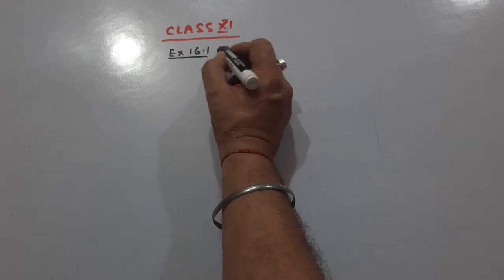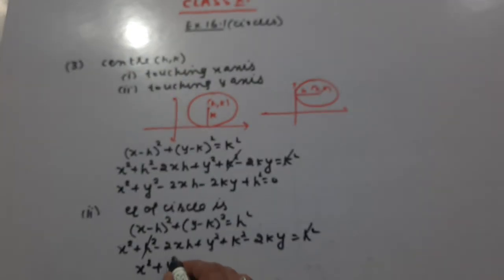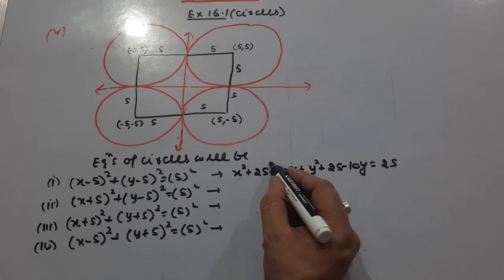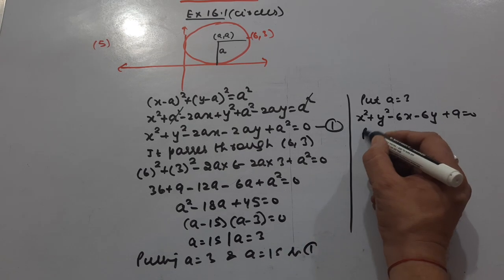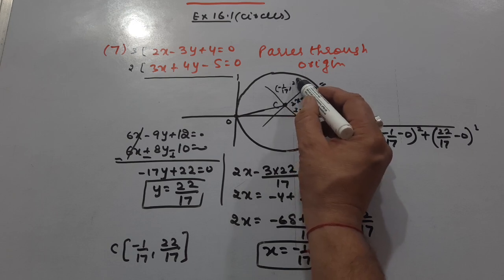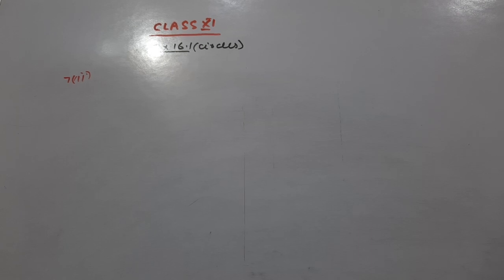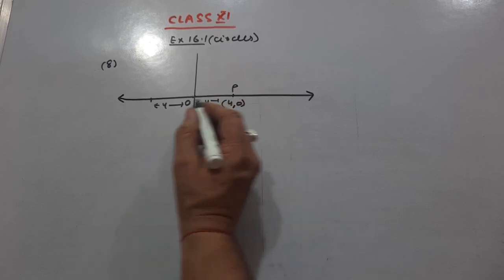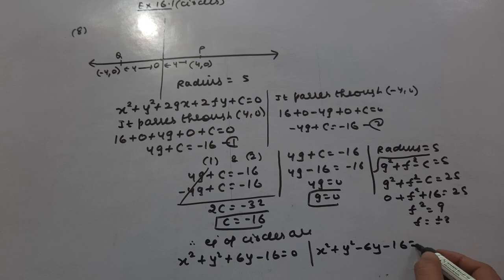Class 11 circles Ex 16.1part 1